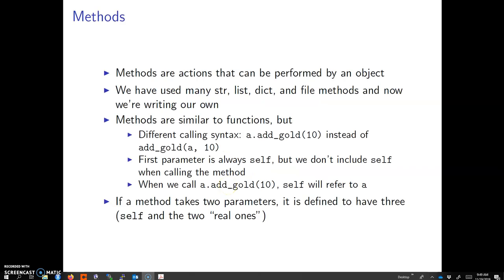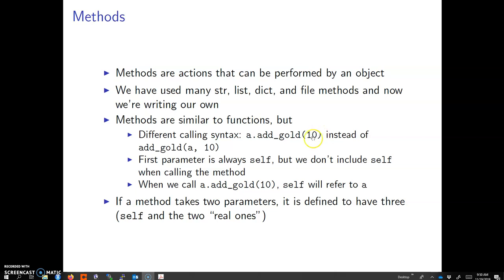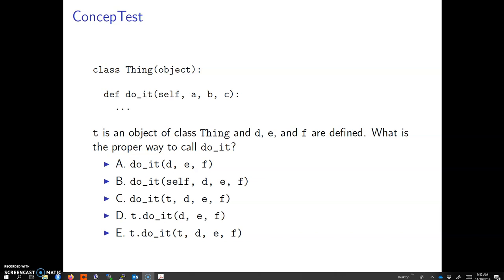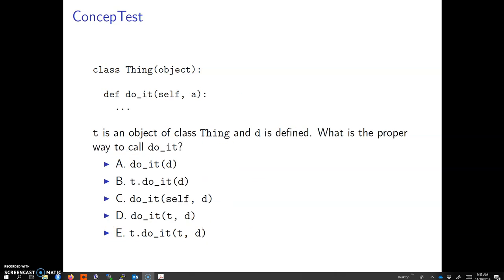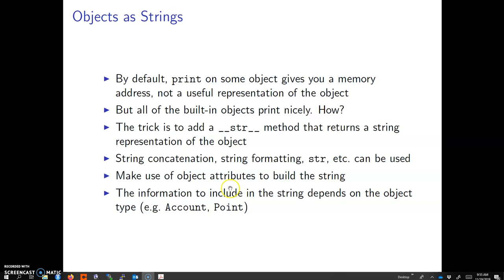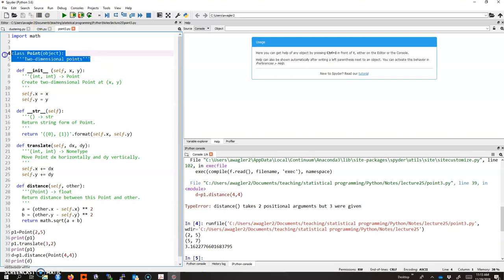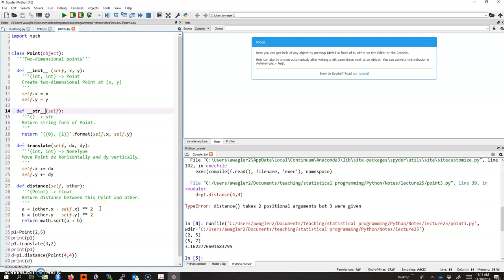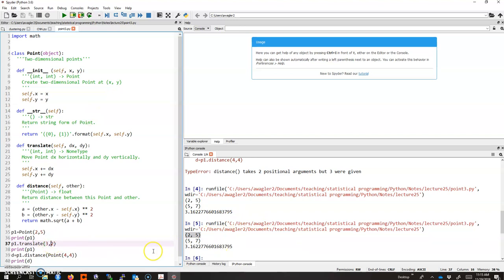methods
Classes and Methods in Python